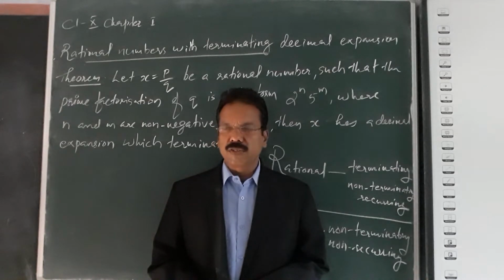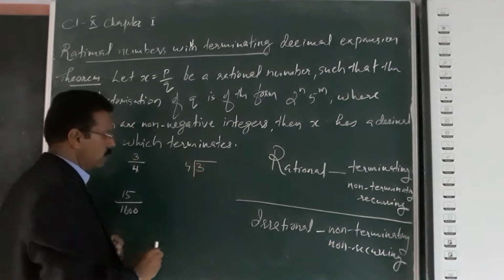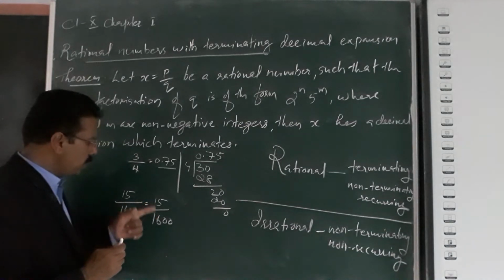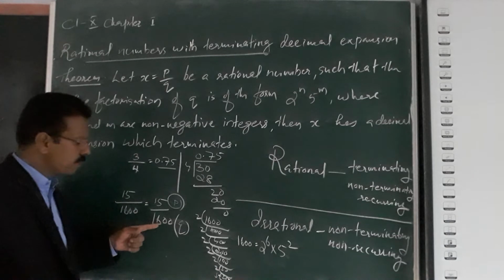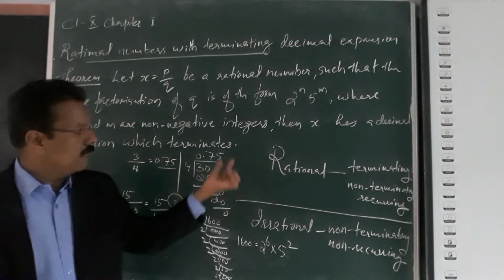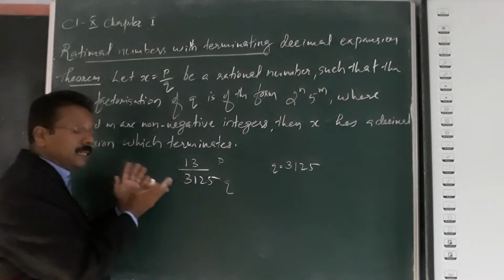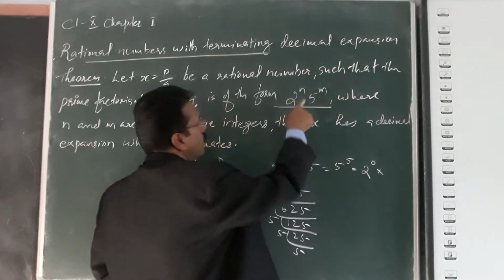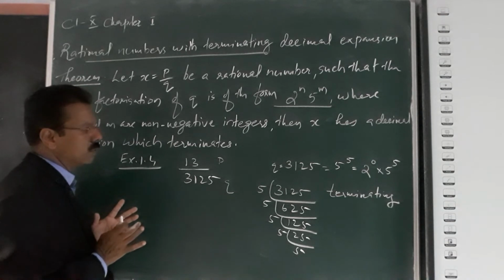Class 10 Maths Chapter 1 part 6